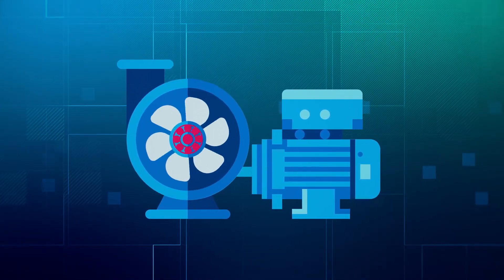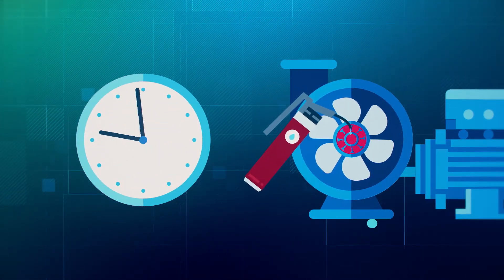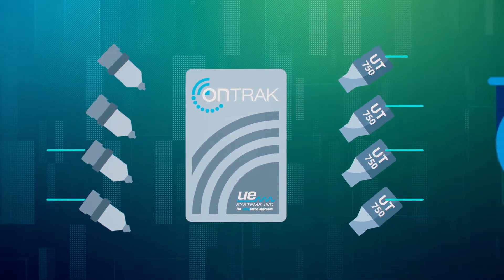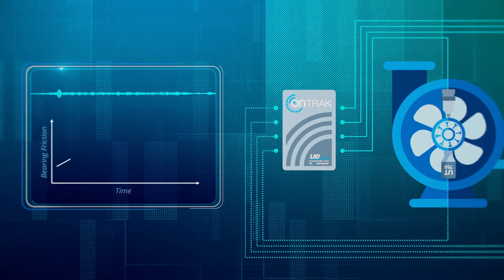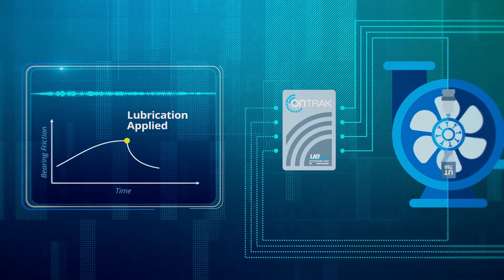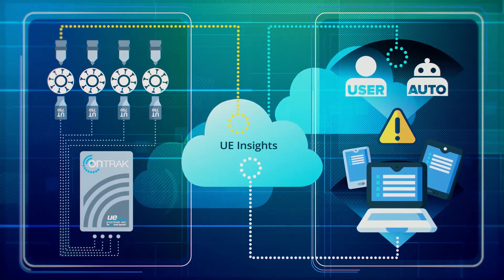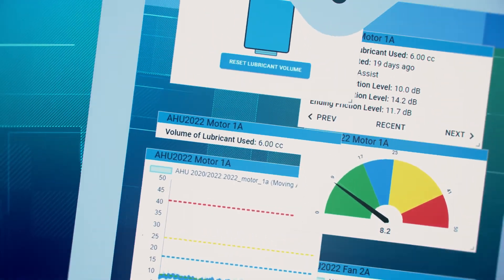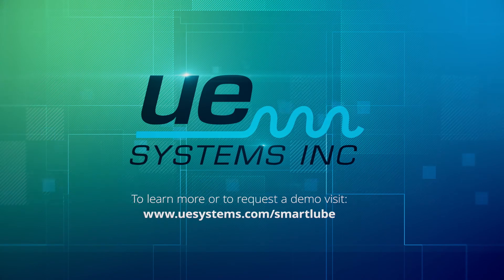OnTrak - IIOT remote bearing monitoring system - UE Systems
With the OnTrak , you can manage the life of your bearings by reducing the largest cause of premature bearing failure, improper lubrication!

Lubricate your bearings remotely and from any device, only when they need lubrication, and using the right amount of grease.